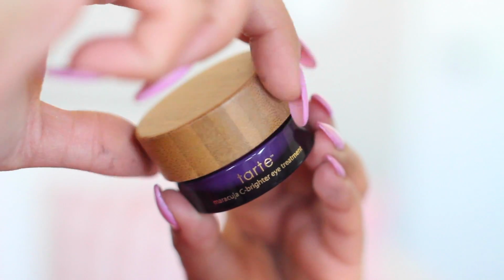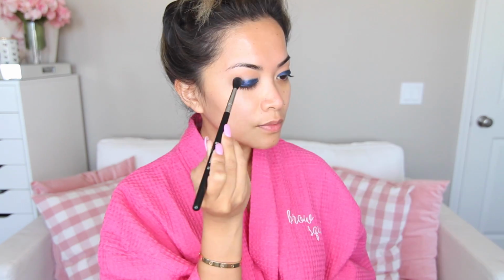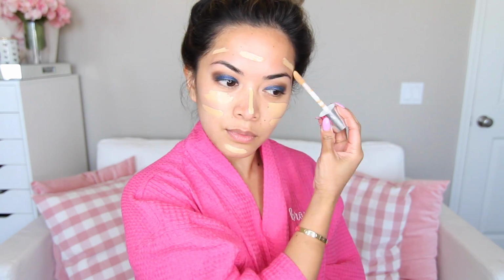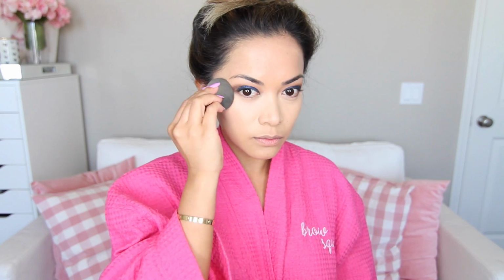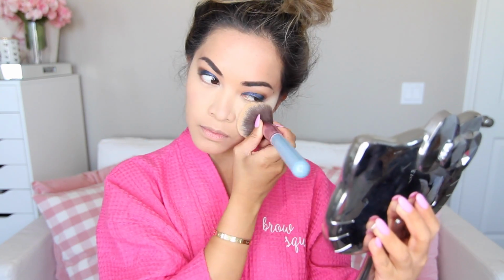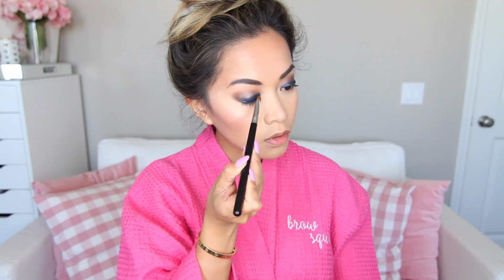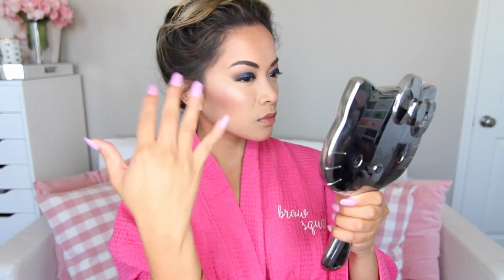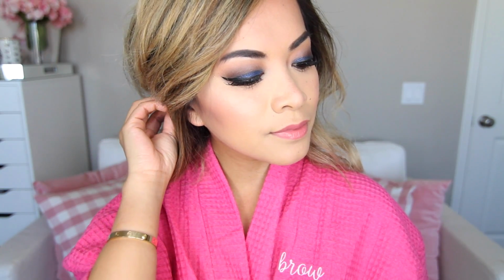Summer Date Night Makeup Look! Get Ready With Me!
Beyond Perfecting is available at Clinique Counters Nationwide or online at Clinique.com

ITEMS USED
Tarte Cosmetics Maracuja C-Brighter Eye Treatment
Colourpop Cosmetics Super Shock Shadow in Luckfully
Maybelline Baby Skin Poreless Primer
Maybelline Mastercontour Contour Kit
ELF Illuminating Palette
Ardell Lashes in 120 Demi
Maybelline Line Stiletto Liquid Liner
Urban Decay 24 Hour Eyeliner
Maybelline Vivid Matte Lip in Nude Flush

OUTFIT DETAILS
Pink Robe - gift from Benefit Cosmetics
Floral Jacket - DailyLook
Choker - PrincessP Jewelry
Black Top - Forever 21
Jean Shorts - Forever 21
Black Booties - Aldo
Backpack - Chanel

also, watch my 6 Weird Beauty Hacks That Actually Work video! I think you'll like it!

PS: I love you more than sushi and Starbucks.